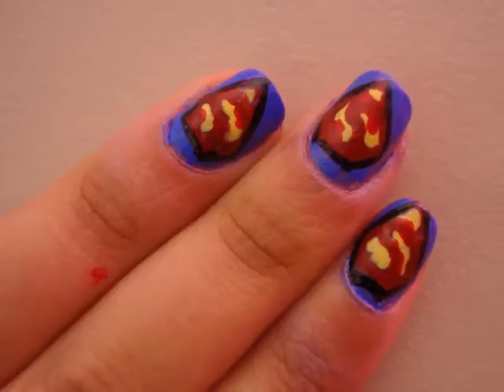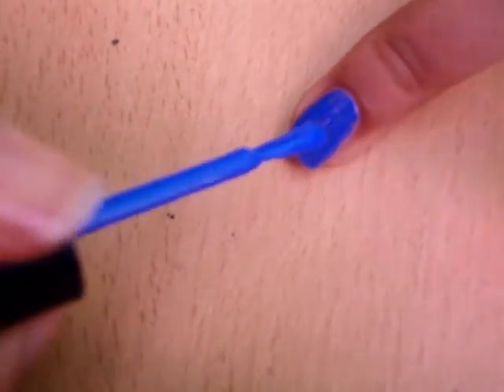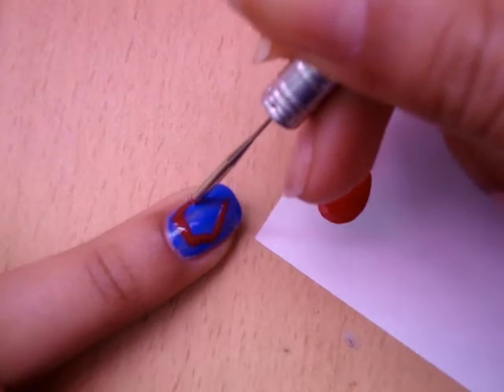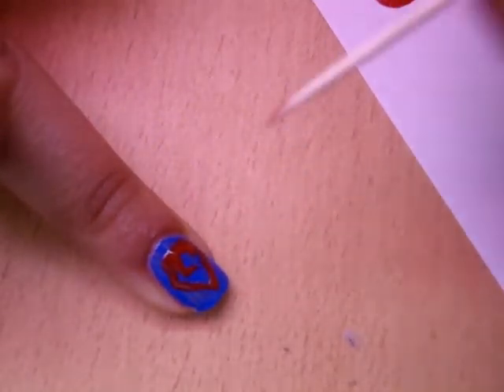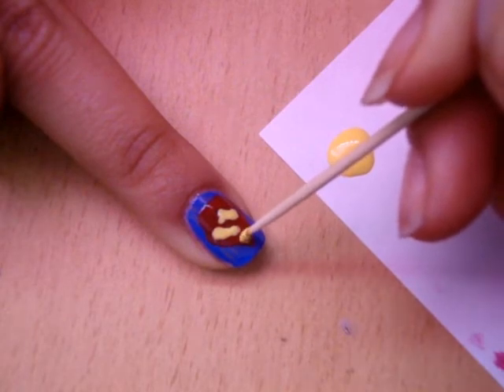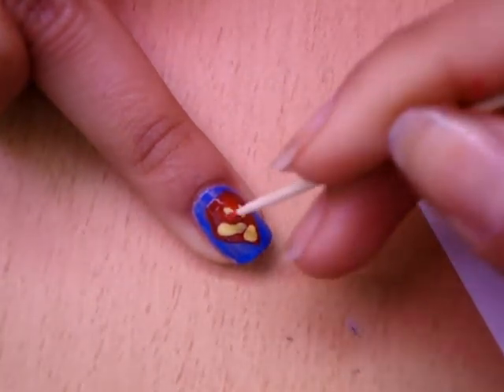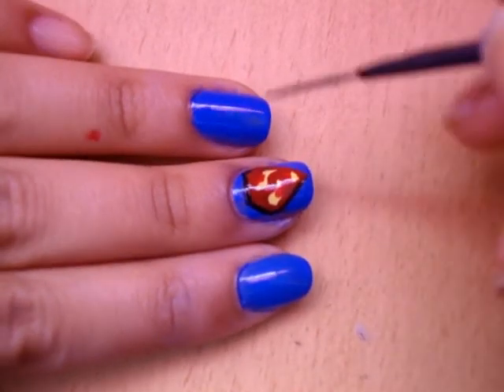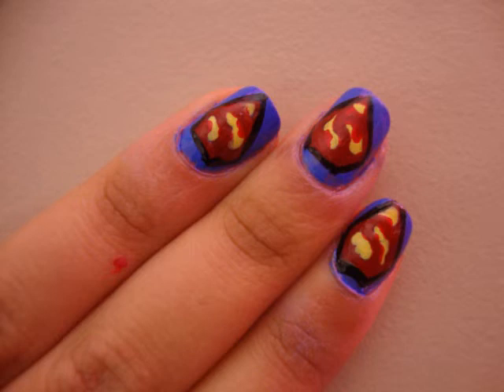Superman Nails!!!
Hey everyone, i wore this to school and everyone wanted me to do a tutorial so here it is :) hope you enjoy!

Items Used:

 Sally Hansen Xtreme Wear ~ Pacific Blue

Sally Hansen Advanced Hard as Nails ~ Seductive

Sally Hansen Xtreme Wear ~ Mellow Yellow

Kiss: Nail Art Detail Brush ~ Black